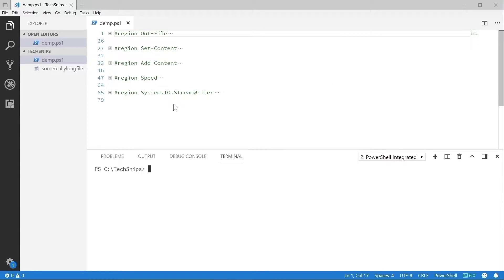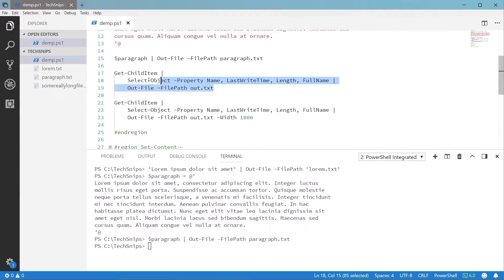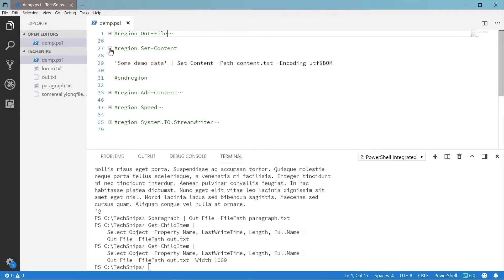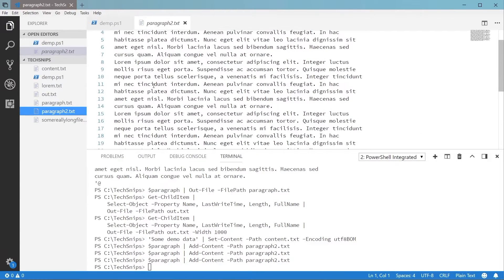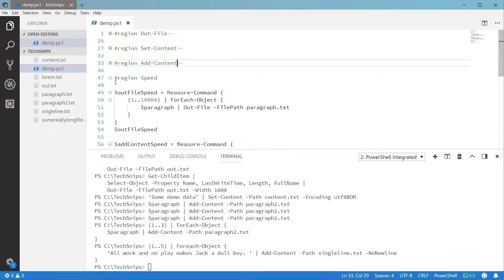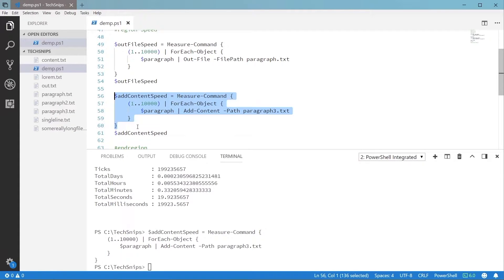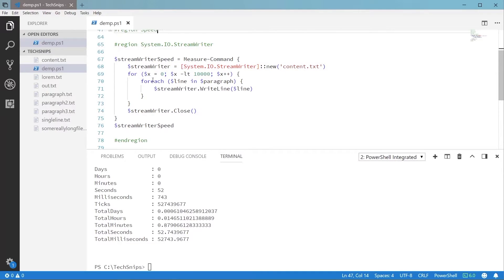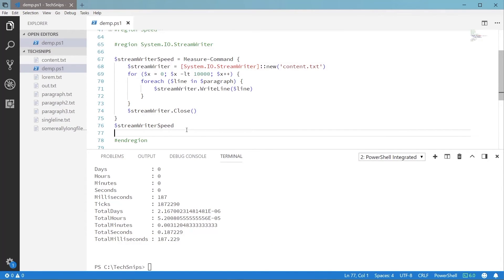How To Write To A Text File With PowerShell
In this video, Brandon will show us use to both the Add-Content cmdlet and .NET to write to large files in PowerShell.